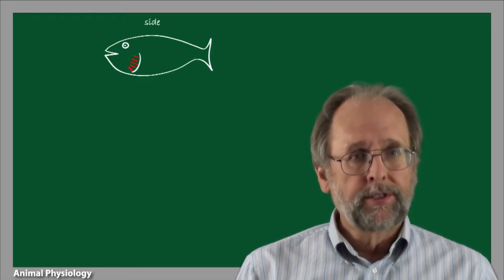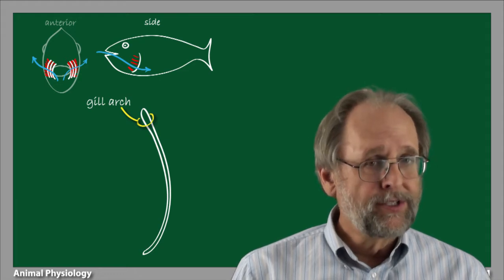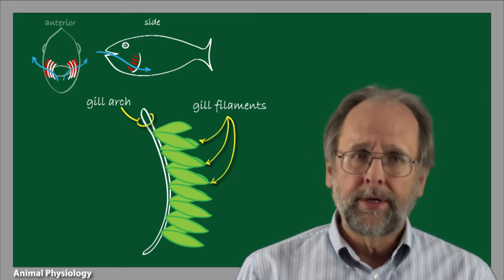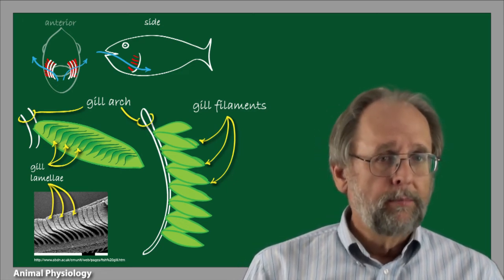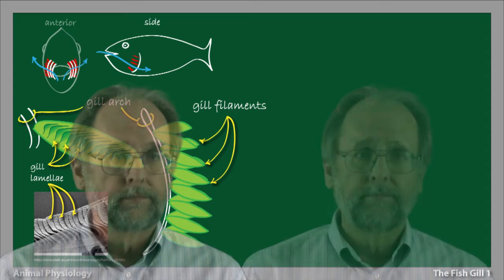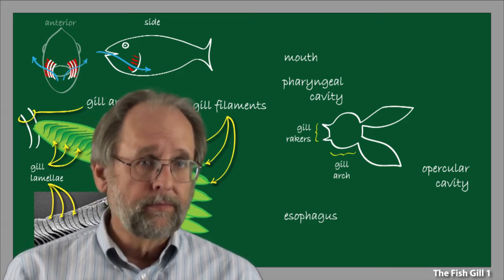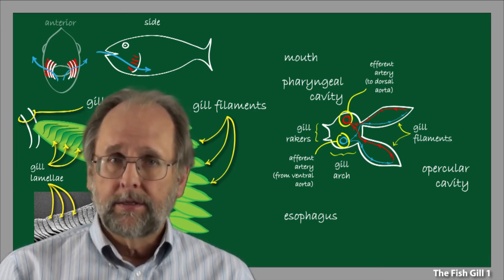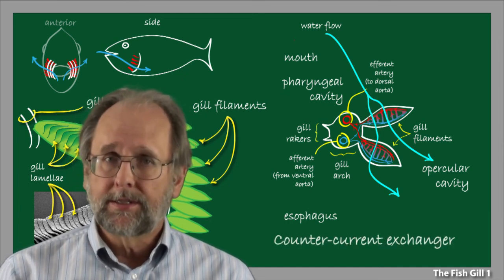Lecture 5.4. The fish gill 1.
The fish gill is one of the most efficient gas exchangers to be found among animals. The structure of the fish gill is important to its function. Among other things, the structure of the fish gill sets update so-called countercurrent exchange system, in which the flow of the ventilated fluid is opposite in direction to the flow of the perfused fluid.